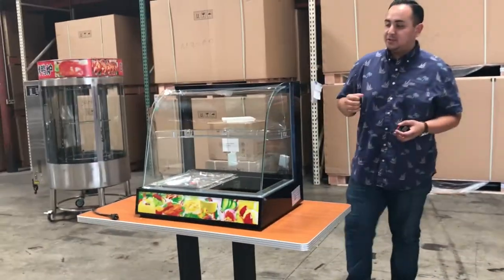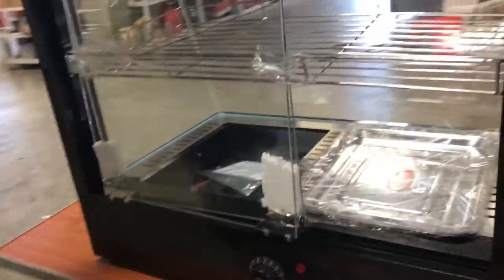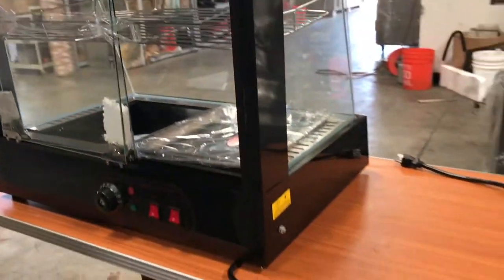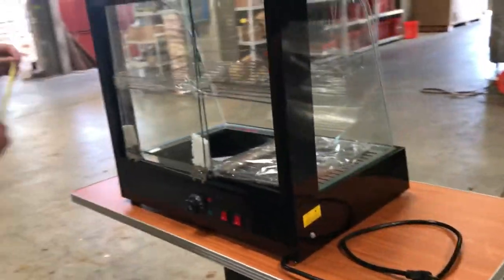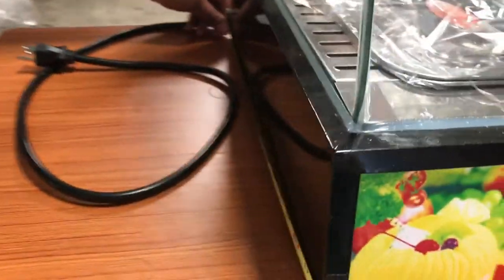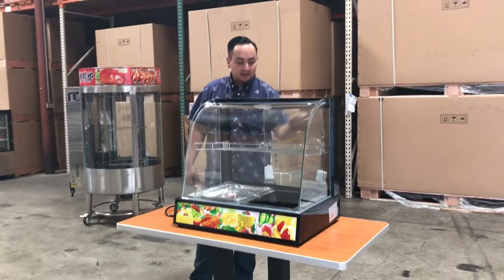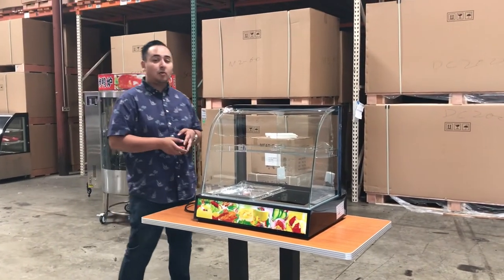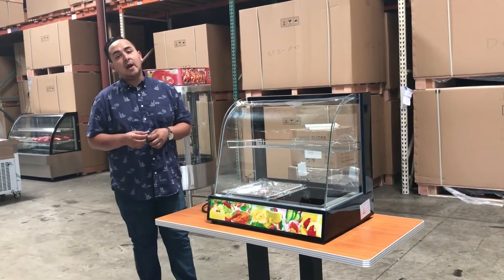electric Pizza Warmers food warmer steam table Heated Showcase Hot plate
Pizza Warmers  $500
Two pan buffet warmer 2    $390
Two pan buffet warmer 1    $390

plat dimension: 12.5 *11*6 ins
$1390, warmer# c6, size: l48*h50*w32 ins include six plat
$1490, warmer# c8,  size: l65*h50*w32 ins include eight plat
$1690, warmer# c10, size: l72*h50*w32 ins include ten plat
Warmer Hot plate   $180
15 Commercial Grade Popcorn Machine Maker Red Popcorn Popper Machine Maker Cart
16 Salad Sandwich Prep Table Refrigerator
17 Stainless Steel Three Compartment Sink Commercial Kitchen  Sinks
18 Slicer Hot Dog Grill Meat Saw
19 Japanese Sushi Sashimi Poke Deli Case Refrigerator Refrigerated
20 Refrigerated Truck Van Trailer Cooler Refrigerator Freezer
21 Refrigerator Undercounter Under Counter Freezer
22 Ommercial Vacuum Sealer System Food Sealing Machine Kitchen Storage Packing
23 manitowoc new commercial ice maker ice machine
24 beverage dispenser  juices drink machine
b1 2 3 Tap Beer Dispenser Kegerator Commercial Brew Fridge Cooler
b2 Automatic Electric Sealing Machine Cup Sealer Boba Bubble Tea Coffee
b3 Chinese Wok Range Nsf Csa Natural Gas Commercial Restaurant
b4 Refrigerator Bakery Deli Pastry Case Display Showcase countertop
b5 Electric Deep Fryer  Broiler Griddle
b6 Meat Case Fish Cabinet Seafood Freezer Display
b7 Beer Cooler Commercial Freezer Refrigerator Refrigerated
b8 Barstool High Chair Table Cafe Coffee Shop Bar Stool
b9 Freezer Refrigerator Glass Door Beer Cooler
b10 Glass Door Beer Cooler Beverage Flower Refrigerator